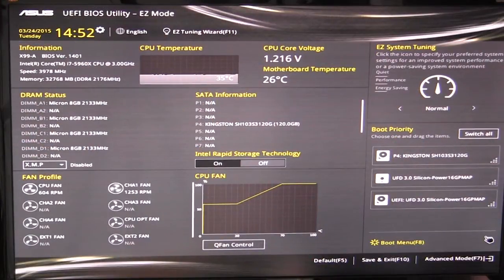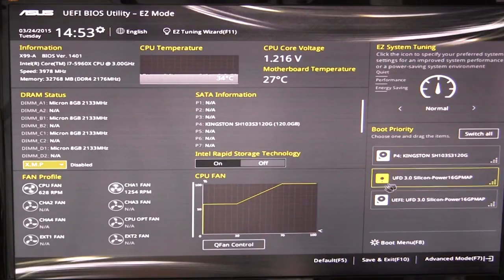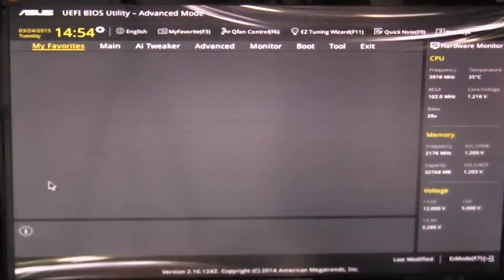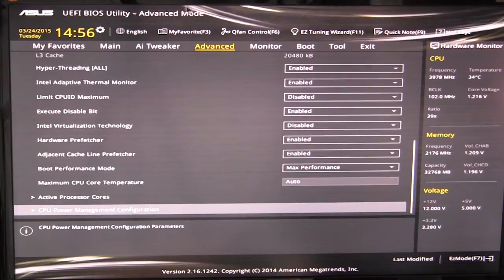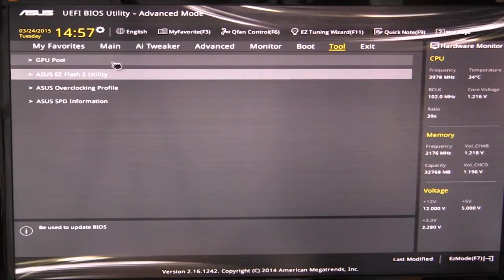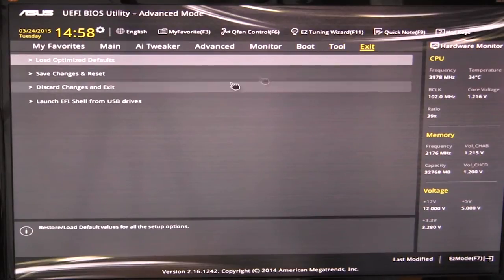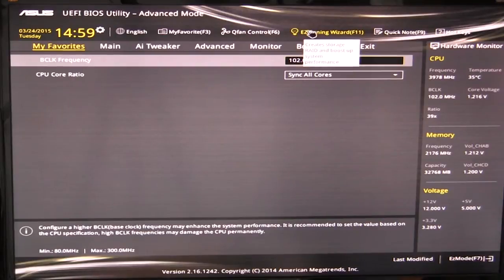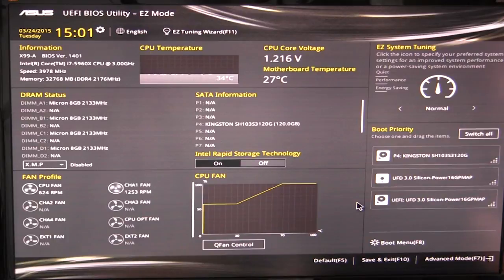ASUS X99-A BIOS Overview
Overview of the BIOS on the ASUS X99-A Motherboard

Pricing & Availability (Amazon)